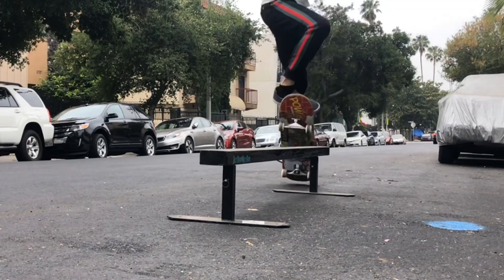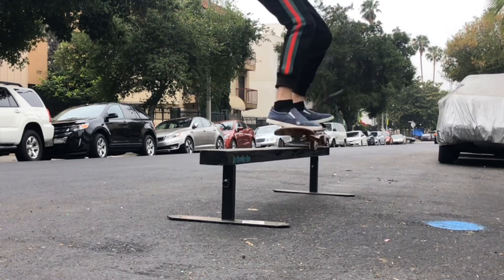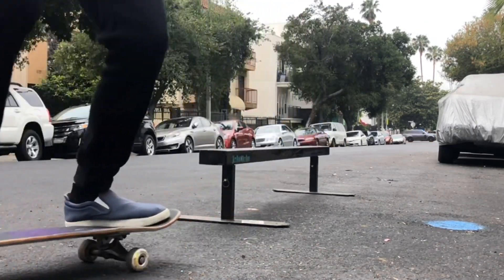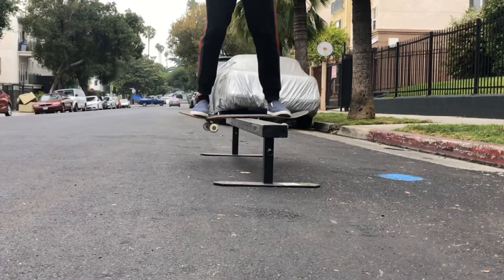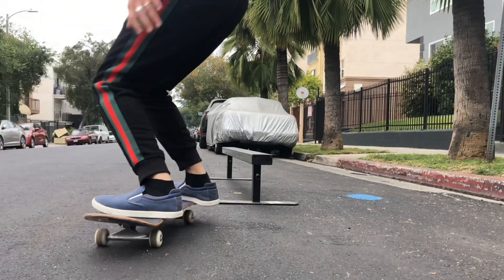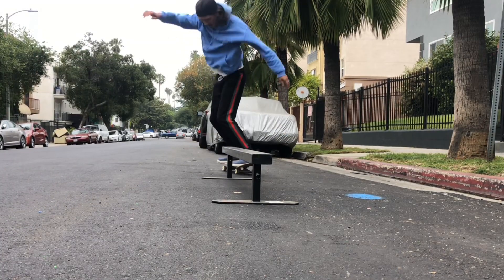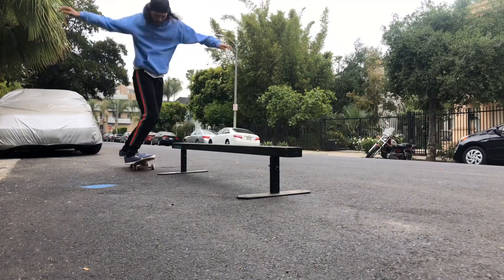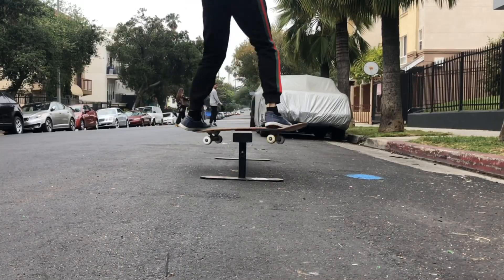5 Favorite Flatbar Tricks with Spencer Nuzzi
5 Favorite Flatbar Tricks